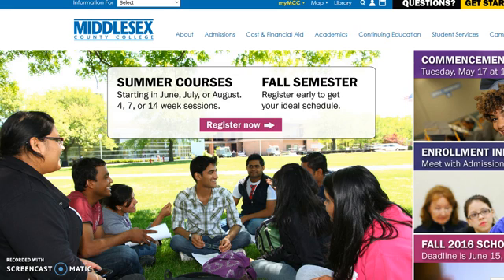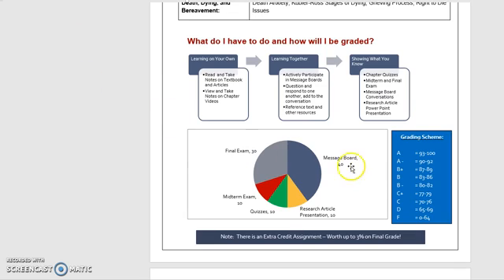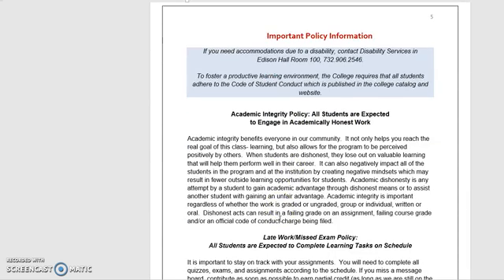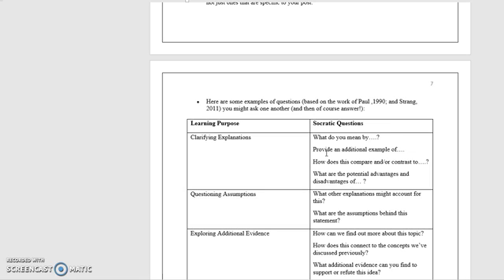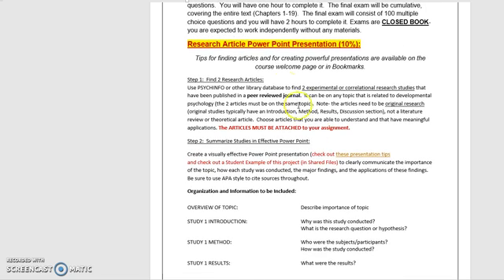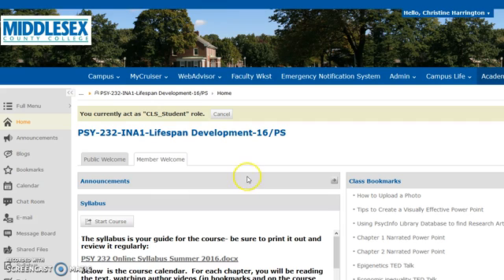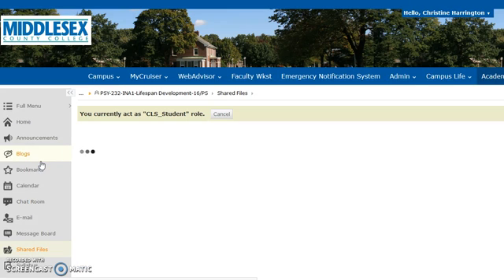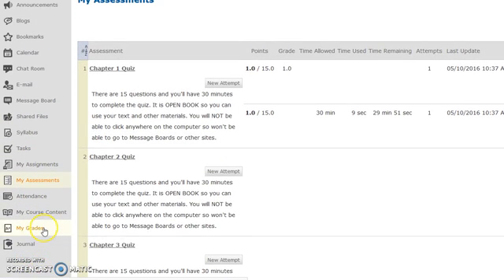Welcome to Summer Session 2016!